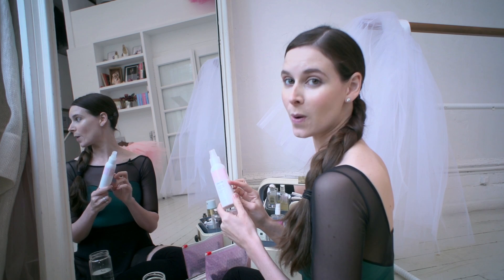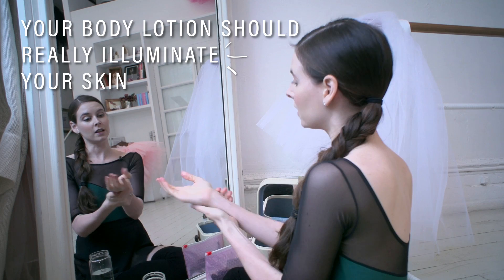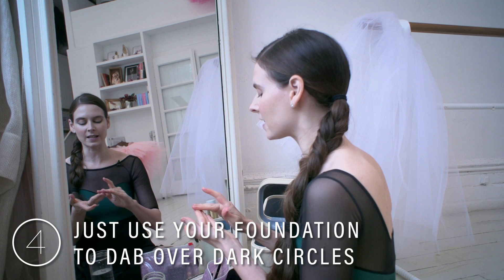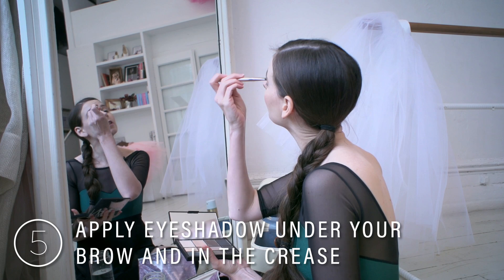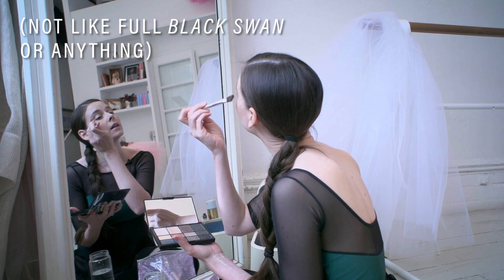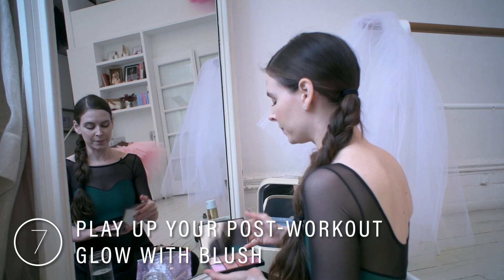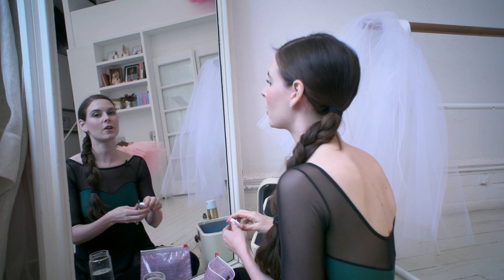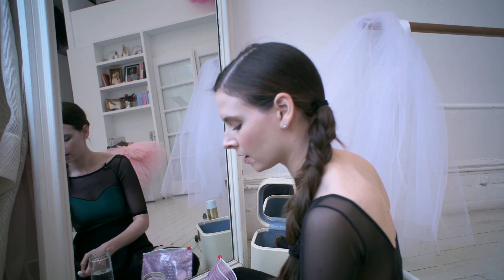The post-workout guide to ballerina beauty with Mary Helen Bowers | Locker Room Look Book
As the founder of Ballet Beautiful (AKA the workout Natalie Portman did to train for Black Swan), Mary Helen Bowers basically has elegance on lock—and that extends to her makeup.
And if you want to get the look (that is, slightly flushed cheeks, subtle shimmer) her post-workout routine is a master lesson in ballerina beauty...for real life.
As in, feel free to pull on jeans over your leotard, swipe on a hushed-pink lip, and meet your friends for happy hour.

We joined Bowers in her appropriately feminine, fifth-floor Soho studio (perfect lighting for a makeup sesh) to learn her beauty skills.